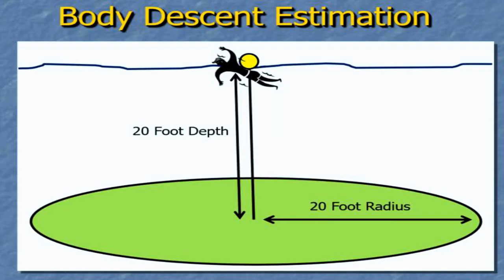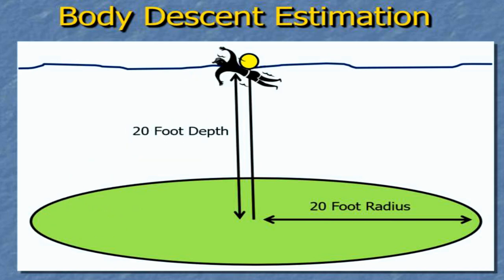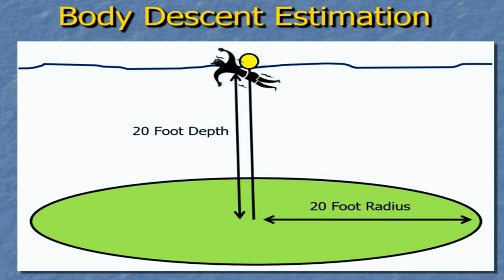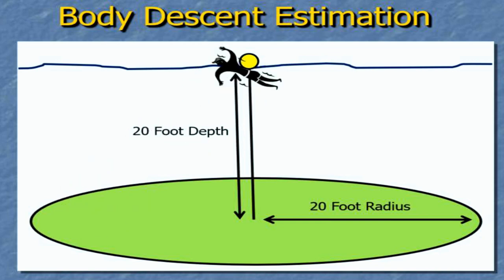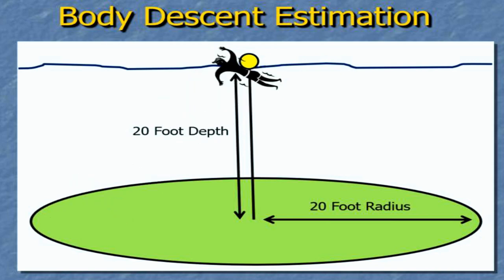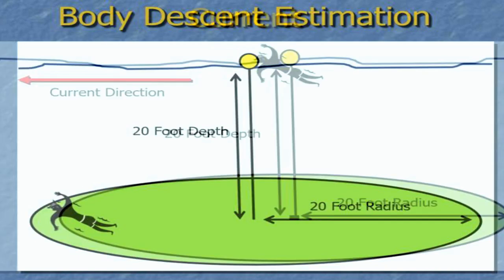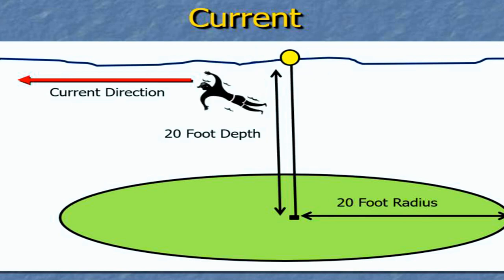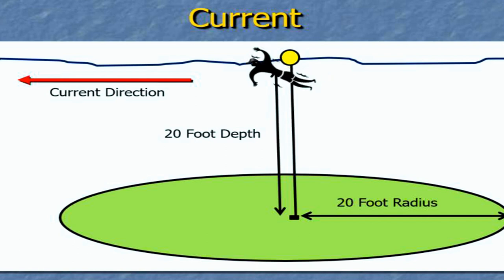Exploring Drop Radius - Your Search Radius For Lost Items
Being successful doing Underwater Search & Recovery is easy, once you understand how objects sink. Drop Radius, states that an object can move as it descends, the equal distance as the depth it sinks in. Any external force such as the water's current, the objects shape, and it's natural buoyancy characteristics can even cause the object o move outside the depth radius as well. Understanding this can help you as a Search & Recovery Diver conduct a very methodical and efficient search.

0:00 Teaser
0:39 Opening
1:00 Intro
1:54 Understanding Drop Radius
3:00 Searching
7:42 Closing